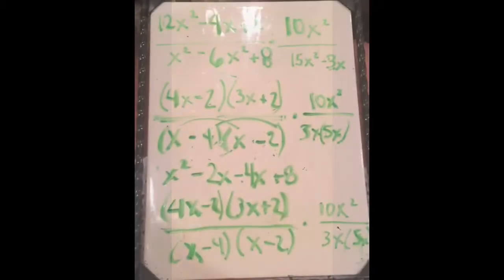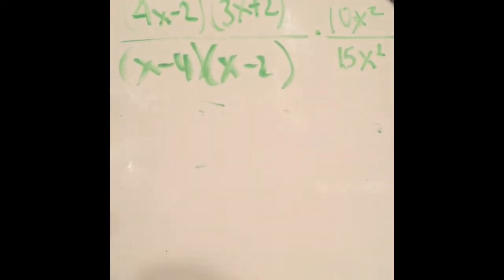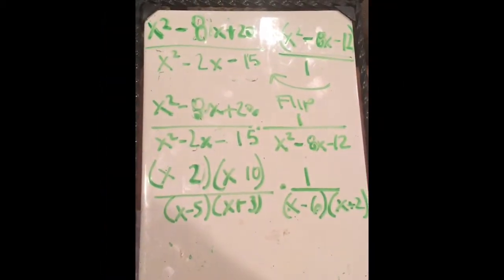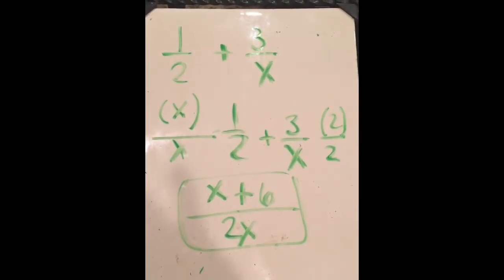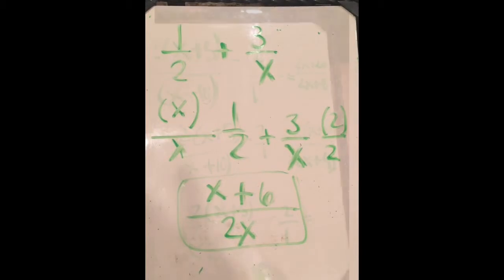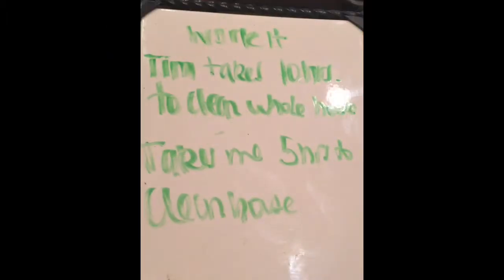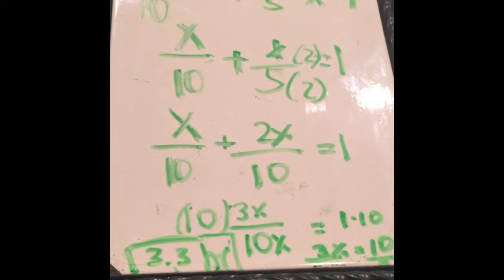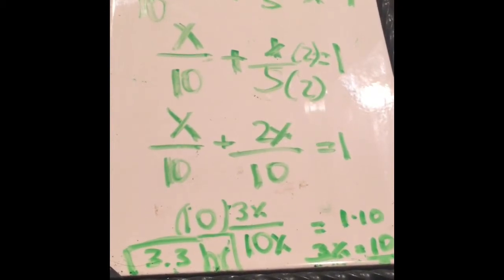Chapter 7!!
description